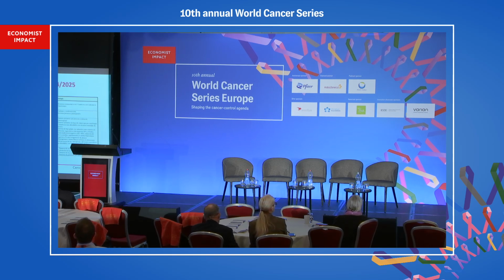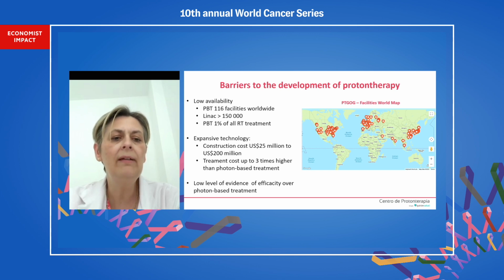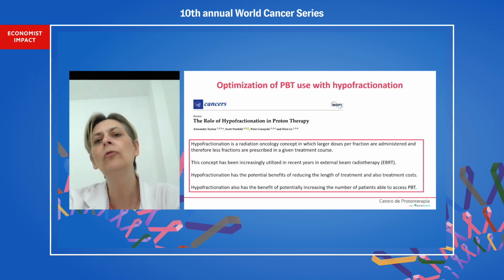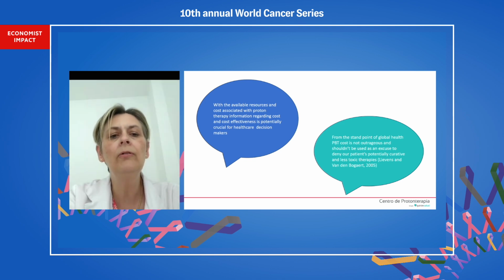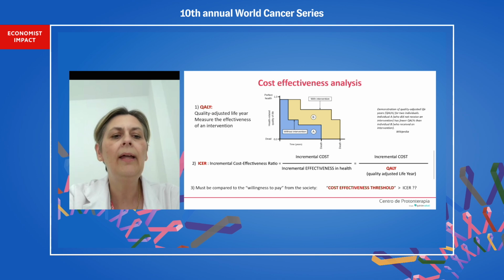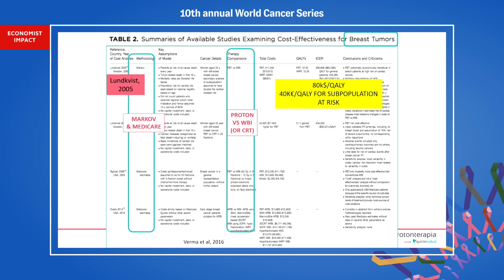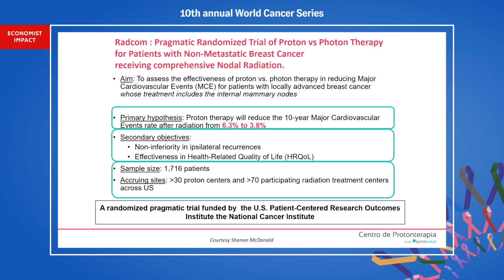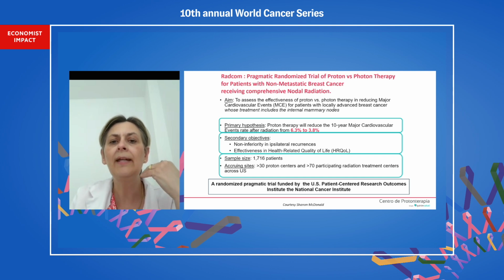Optimising proton therapy with evidence, economics and eligibility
Proton therapy is increasingly recognised for its potential to deliver highly targeted cancer treatment while reducing harm to healthy tissue. This session will explore the clinical benefits of proton therapy, examine its cost-effectiveness in comparison to conventional radiotherapy, and offer insights into patient selection criteria. With growing interest in value-based oncology, the presentation will provide an evidence-led perspective on how and when proton therapy should be integrated into cancer treatment pathways.